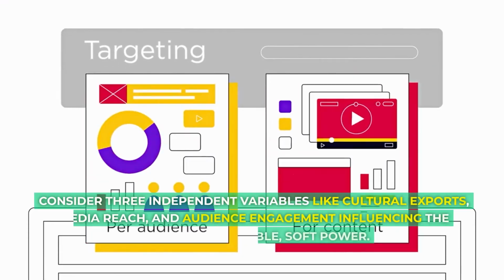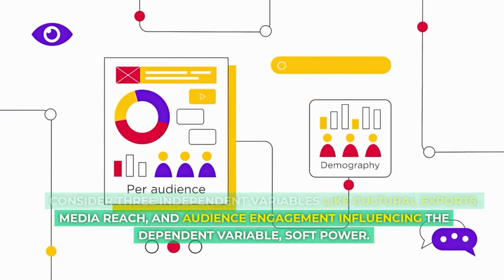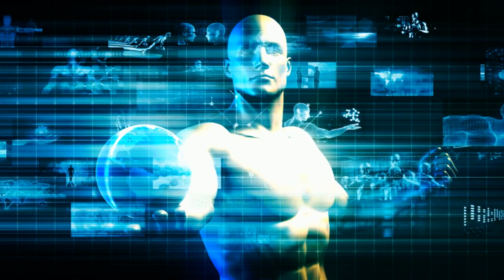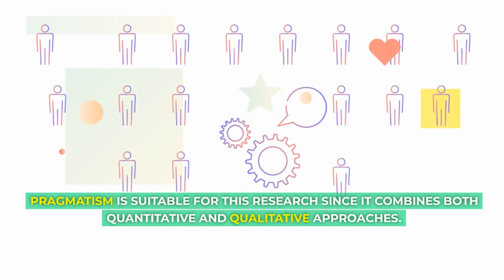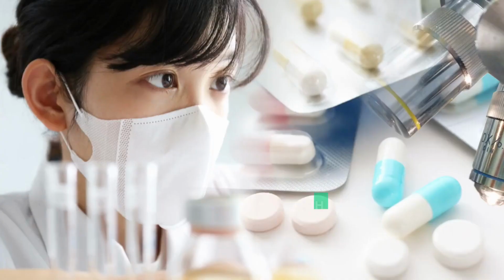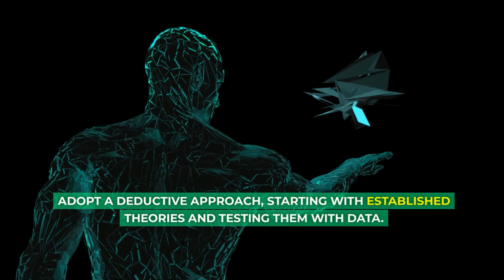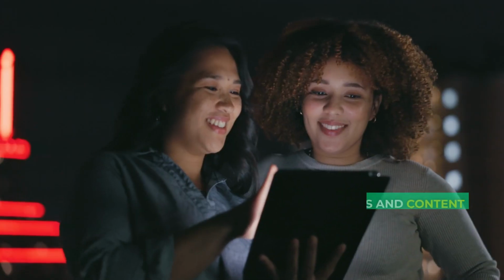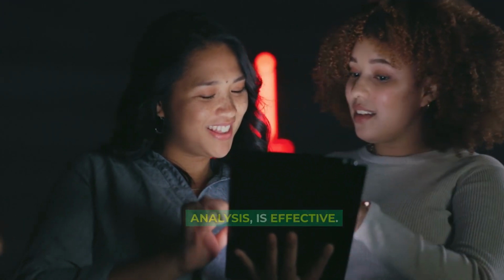Analyzing the Influence of Pop Culture on Global Perceptions of Nations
The research topic, "Soft Power and Cultural Diplomacy: Analyzing the Influence of Pop Culture on Global Perceptions of Nations," holds paramount importance in the contemporary world of international relations and diplomacy. First and foremost, understanding the dynamics of soft power and cultural diplomacy is instrumental in deciphering the ever-evolving global landscape. In an era where traditional notions of power are no longer solely determined by military might or economic strength, cultural influence has emerged as a formidable force shaping international perceptions. This research topic serves as a critical lens through which we can comprehend how nations strategically employ their cultural exports, such as music, movies, and literature, to enhance their image, bolster diplomatic relations, and advance their national interests on the global stage.

Moreover, this research topic is pivotal due to its far-reaching implications on the diplomatic endeavors and soft power strategies of nations across the globe. As countries vie for international influence and relevance, they are increasingly recognizing the potency of their cultural assets in fostering positive perceptions abroad. For instance, the rise of South Korea's Hallyu Wave and the global spread of Japanese anime underscore the transformative impact of cultural exports on international relations. By examining these real-world examples and dissecting the underlying mechanisms at play, research on this topic offers actionable insights for governments, policymakers, and cultural industries seeking to harness the power of culture for diplomacy and national branding.

Furthermore, the significance of this research topic extends beyond diplomacy to encompass broader societal and global implications. Cultural exchanges foster mutual understanding, bridge cultural divides, and promote peace in an increasingly interconnected world. As such, this research topic contributes to the broader discourse on how nations can engage in cultural diplomacy to build bridges, resolve conflicts, and cultivate a more harmonious global community. By shedding light on the intricate relationship between pop culture, soft power, and international perceptions, this research topic not only informs academic scholarship but also offers a practical roadmap for nations seeking to navigate the complex terrain of modern international relations effectively.